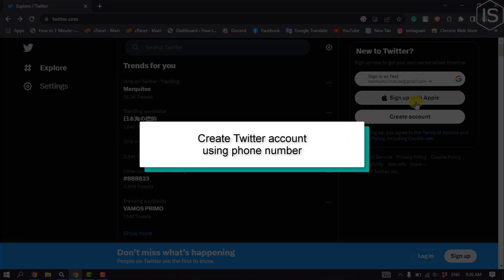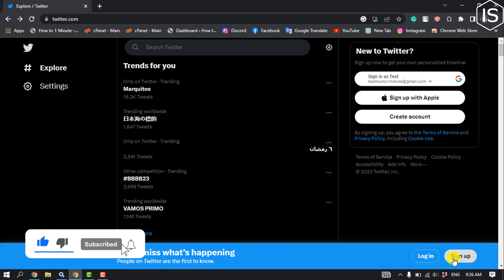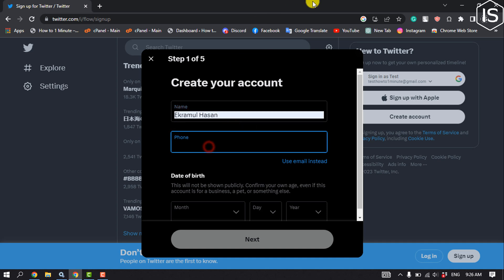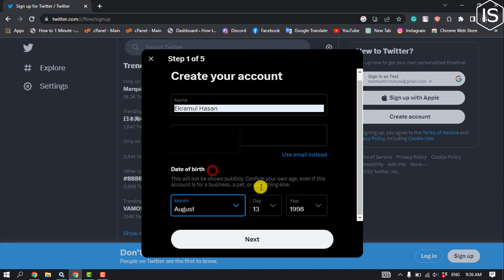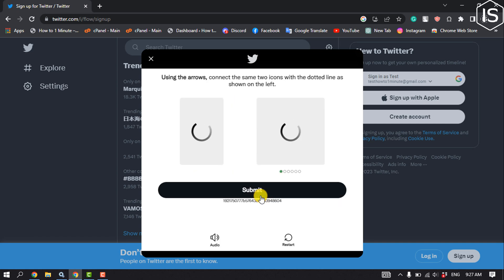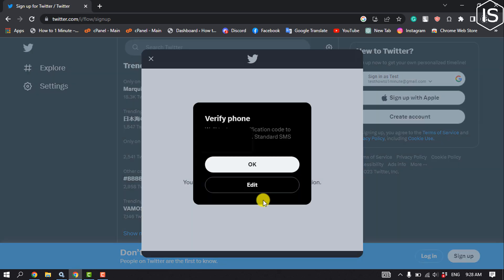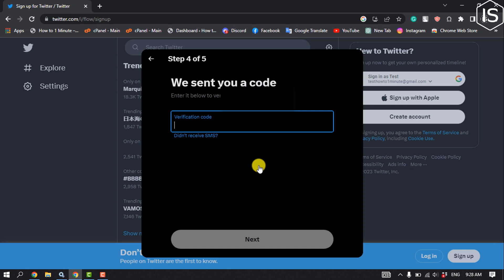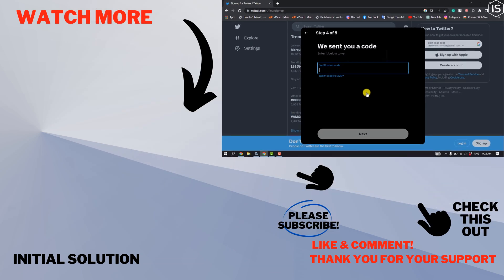Create Twitter account using phone number 2024 | Initial Solution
In this video, I will show you, How to Create a Twitter account using a phone number. Watch our latest video to get more updates !!!

in a web browser.
Step 3:  Enter a name, number/email, and date of birth to begin.
Step 4:  On the mobile app, tap "Create Account," then enter a name, number/email, and date of birth to begin.